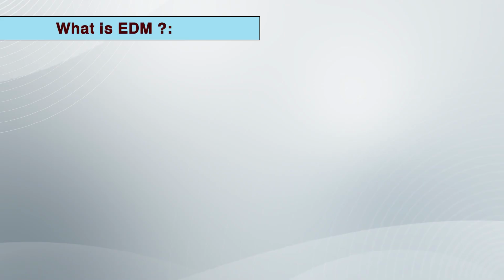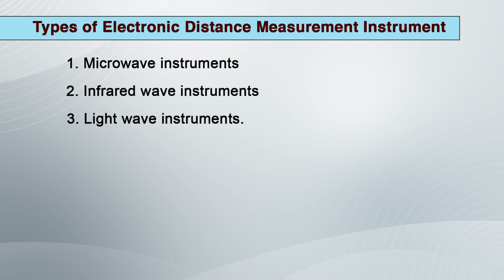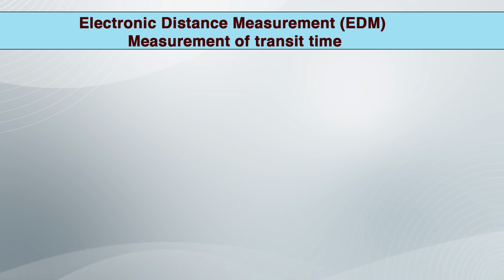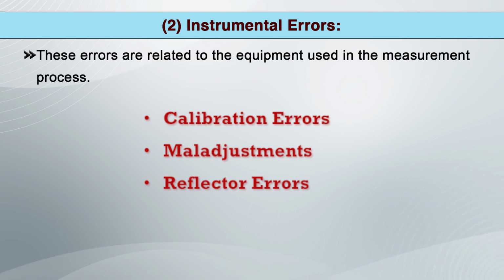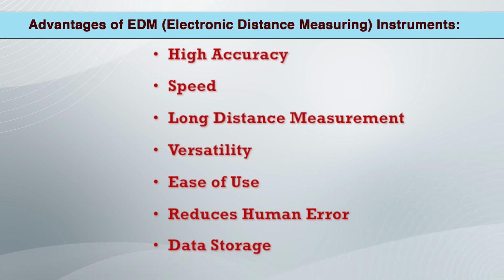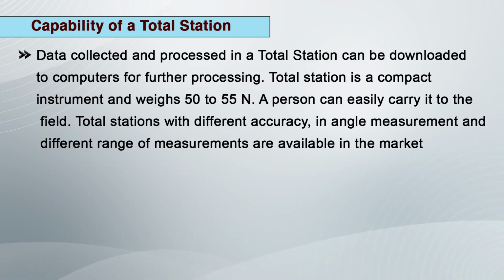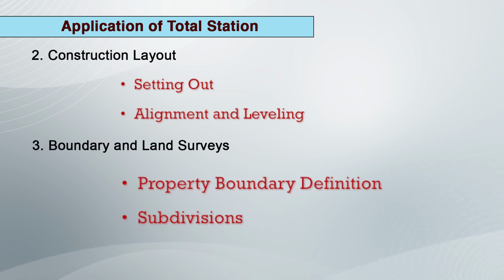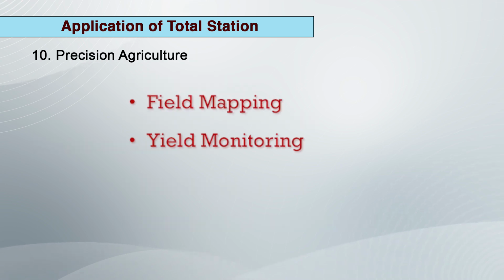Lecture 35 Electronic Distance Measurement and Total Station (Part-1)